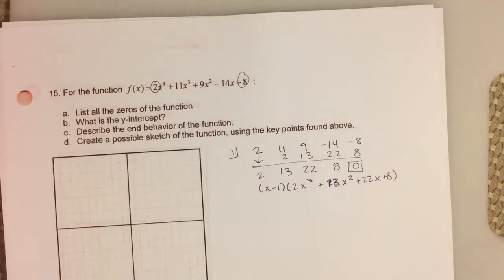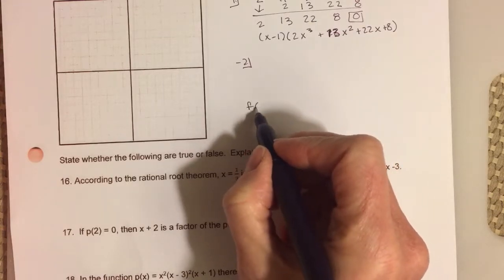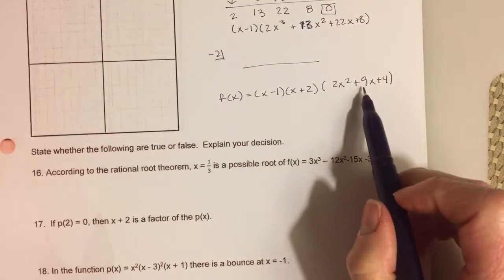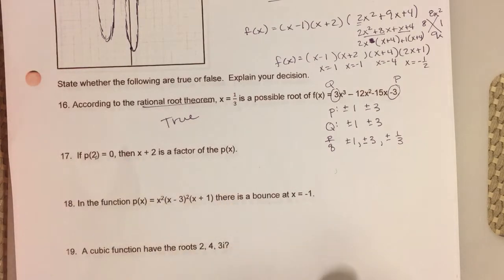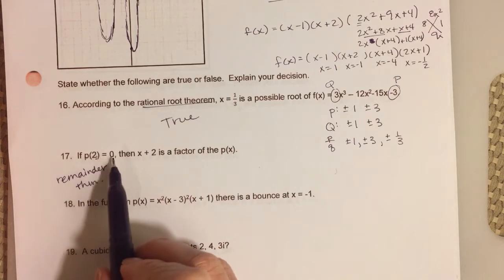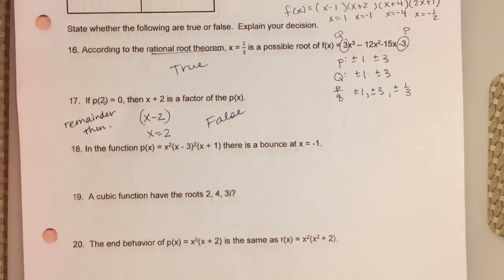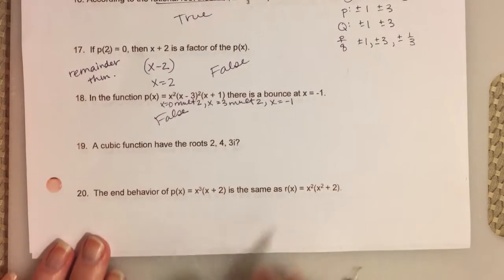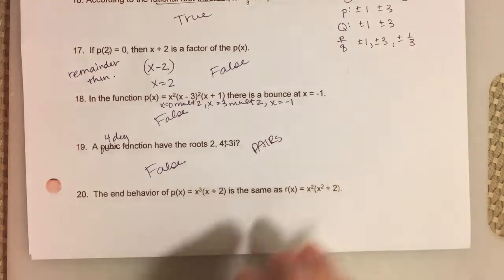unit 4 polynomials review part 2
Unit 4 polynomial review part 2

ATTENTION AT 7:41 IN THE PART 2 I SAY (x - 10) BUT WRITE (x-1).  Yikes!  Please know it is x -10 and the root is x = 10.  Sorry!